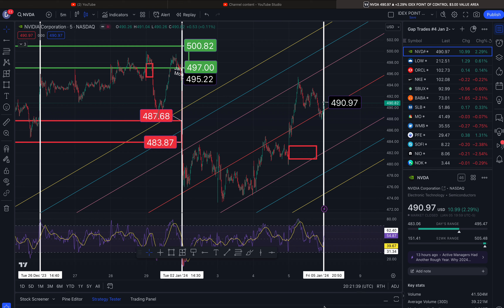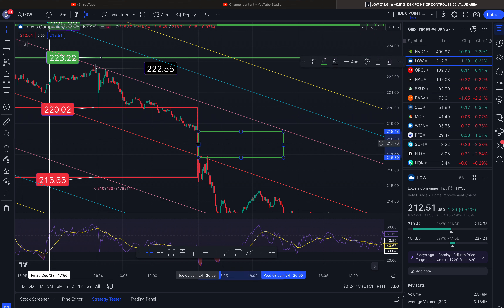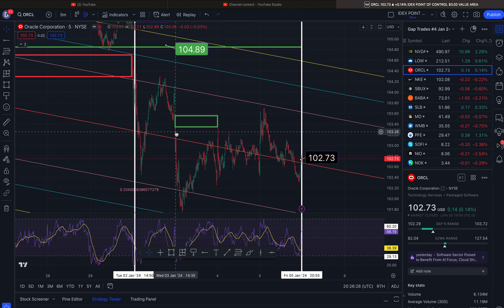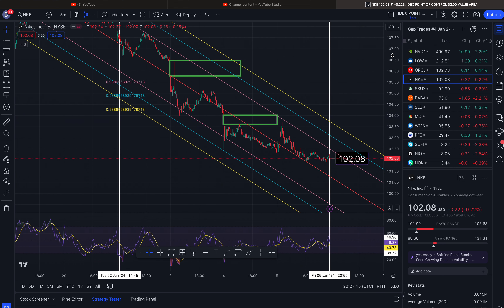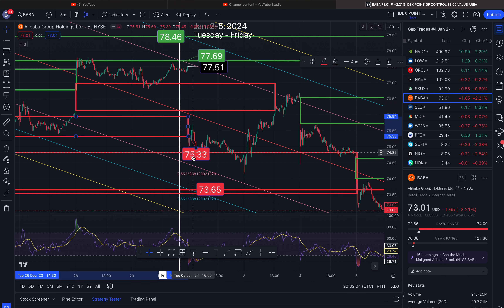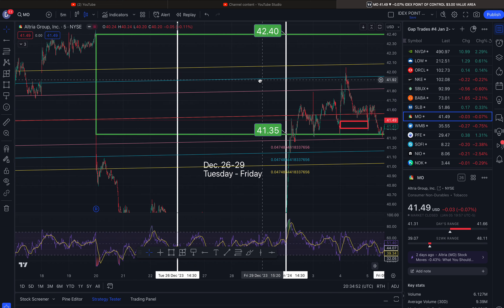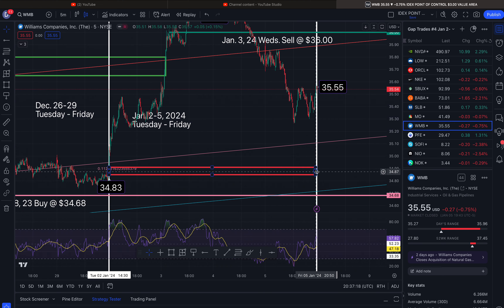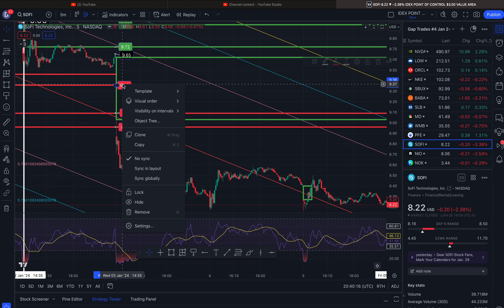GAP Recap #4 | NVDA | LOW | ORCL | NKE | SBUX| BABA | SLB | PFE | SOFI | NIO | MO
This is technical analysis.

What Gaps Are Still In Play For Jan. 8-12